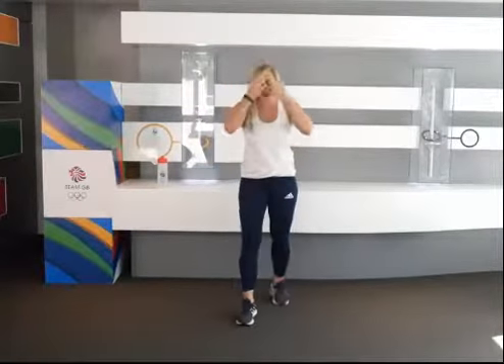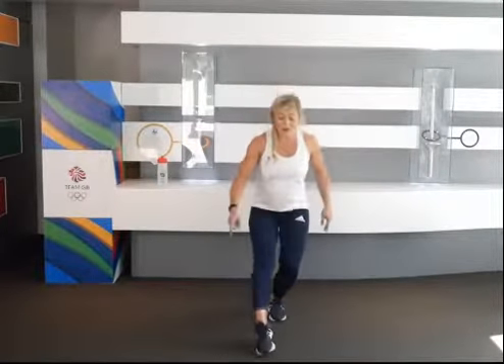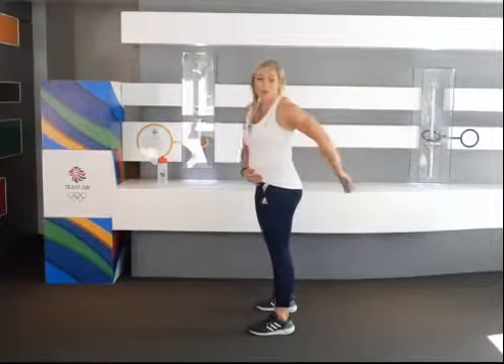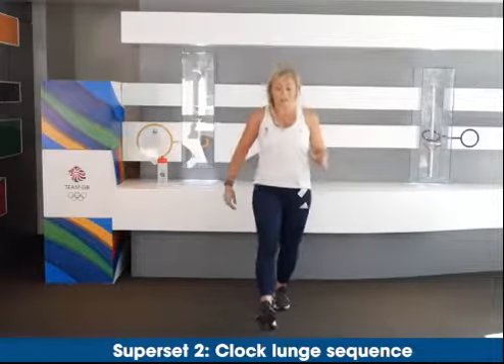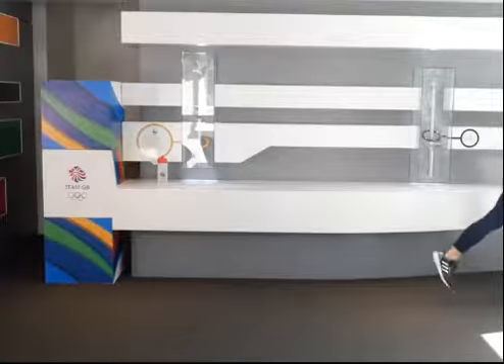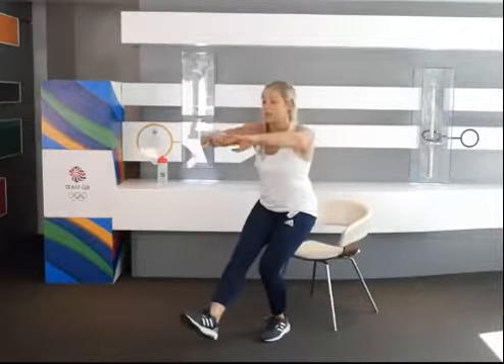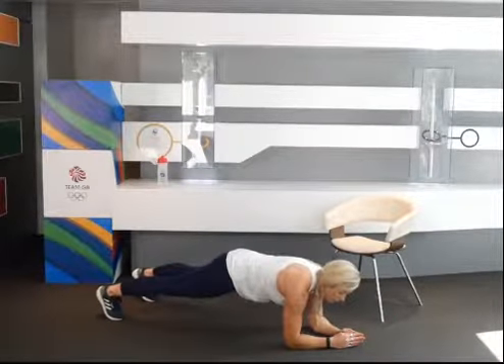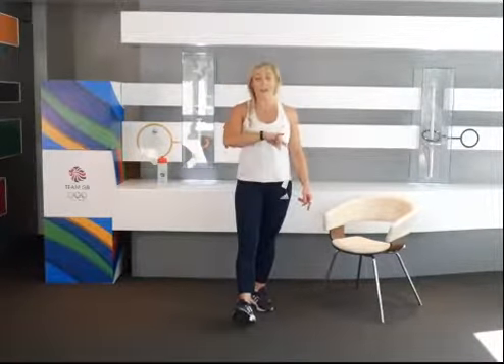Flexibility, balance and mobility